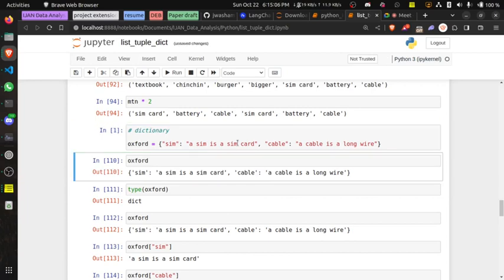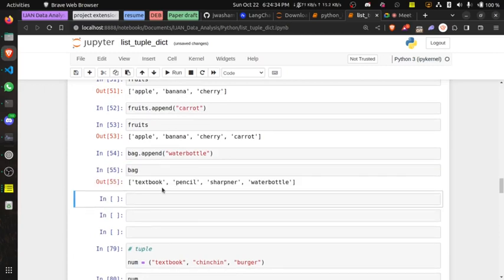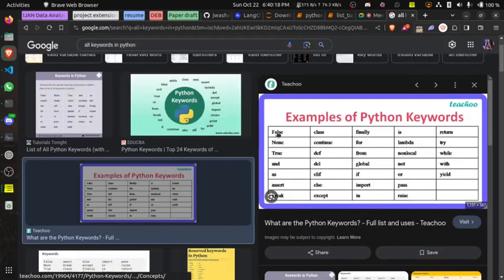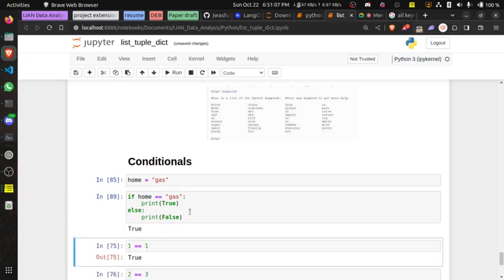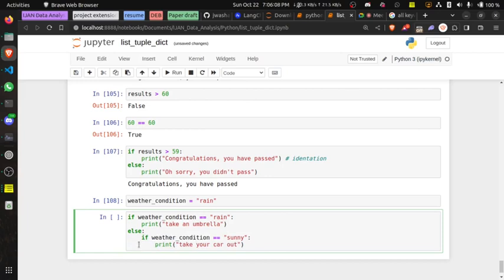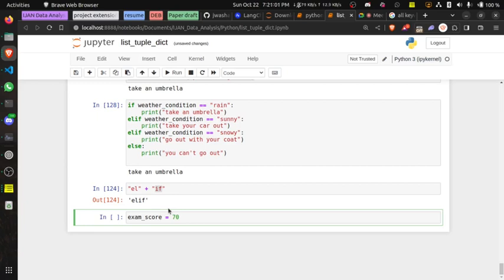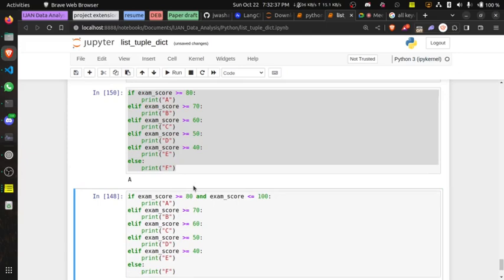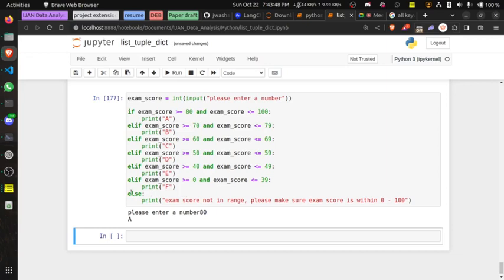Data Analysis Python Conditionals